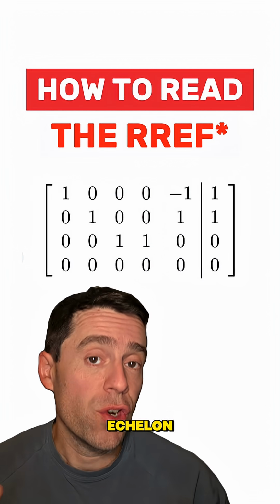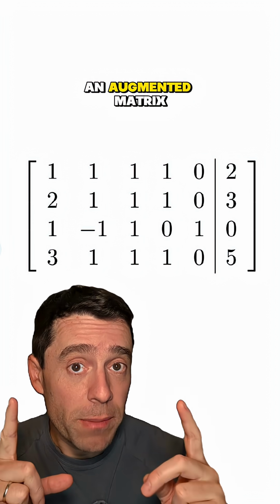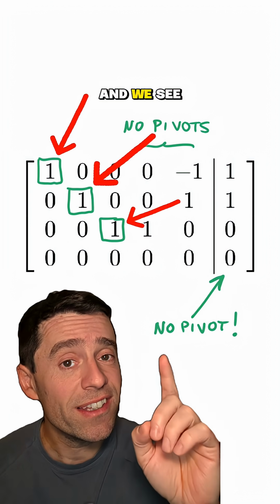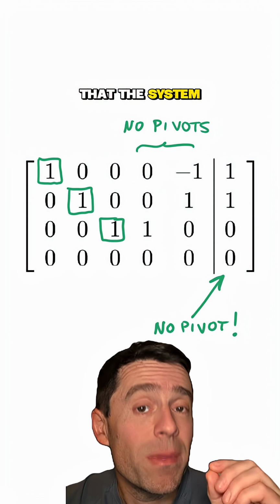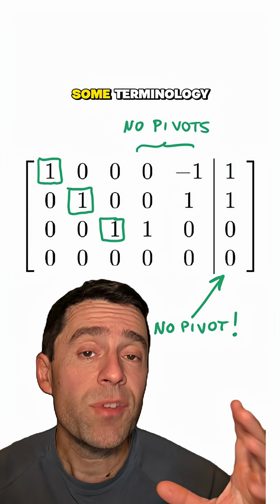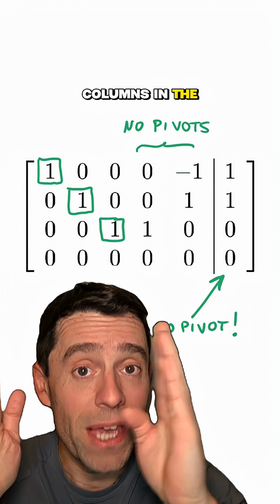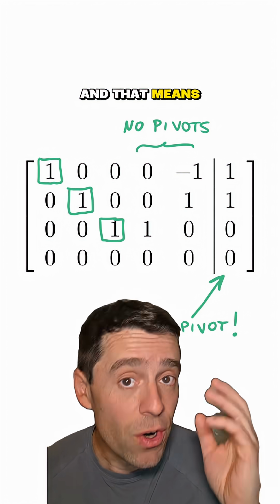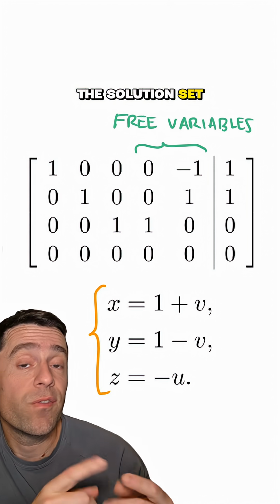In this video we learn how to analyze a row reduced echelon form (RREF)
In this video we learn how to analyze a row reduced echelon form (RREF) to deduce properties about the solution set of a linear system